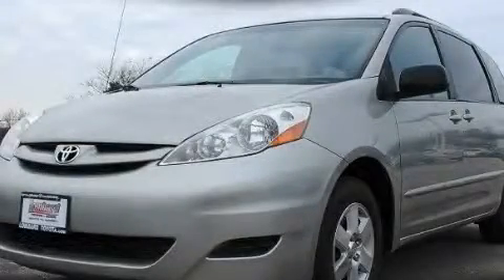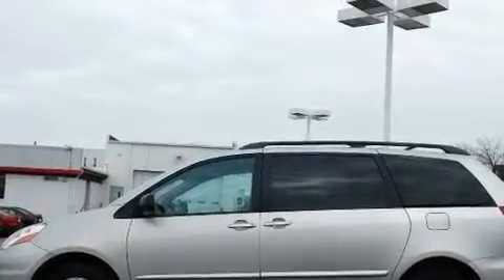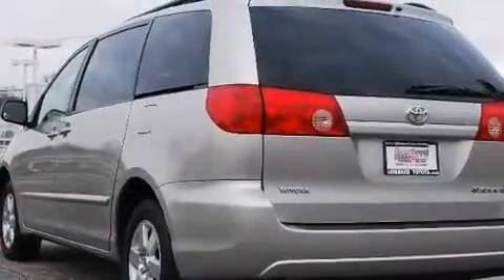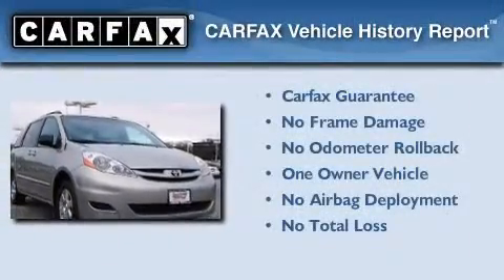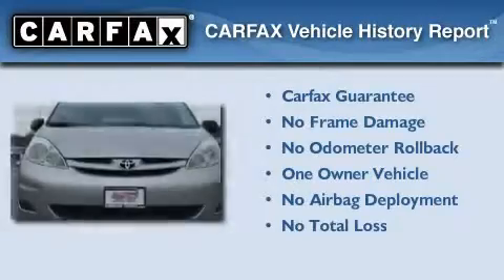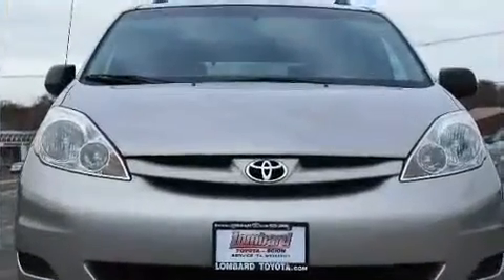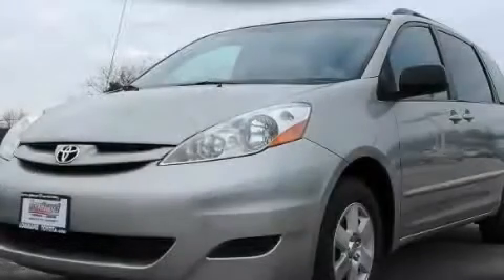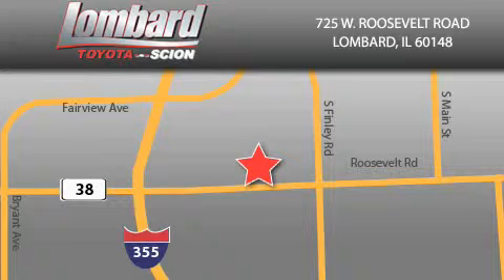2006 Toyota Sienna IL Lombard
Year : 2006

 Make : Toyota

 Model : Sienna

 Engine : Gas V6 3.3L/201

 Trans . : Automatic

 Exterior : Silver Shadow Pearl

 Miles : 162,085

 Interior : Stone

 Lombard Toyota

 725 W. Roosevelt Road

  , IL 60148